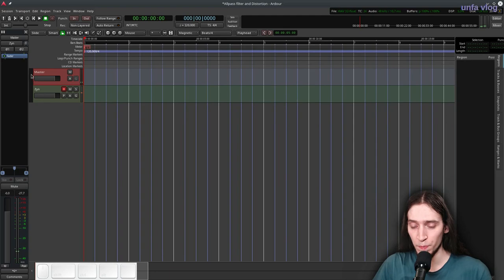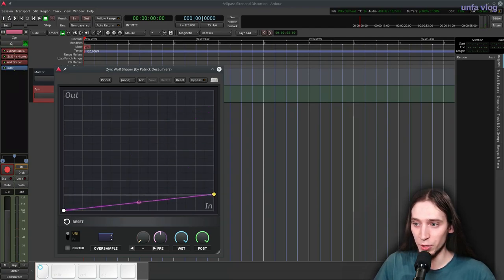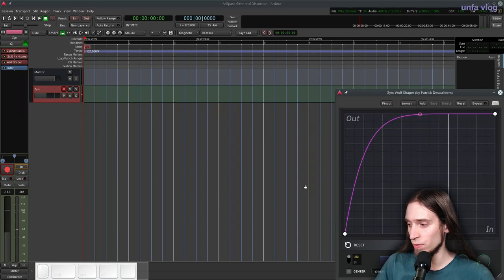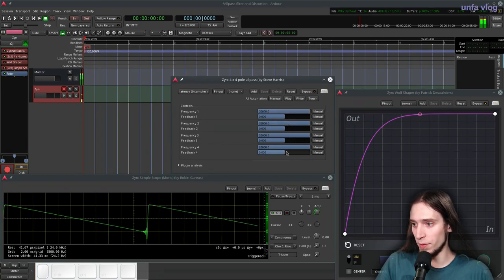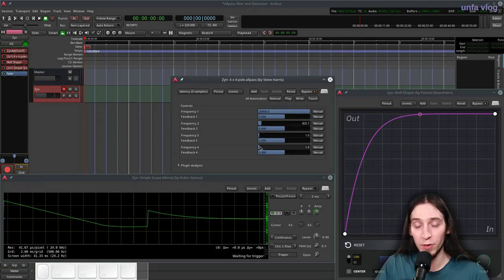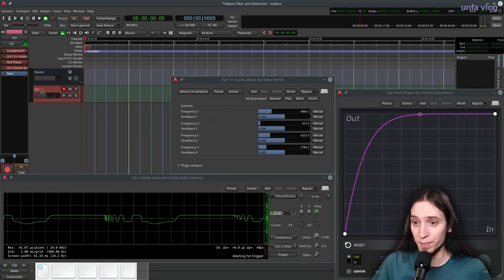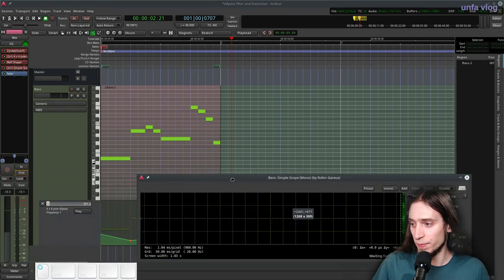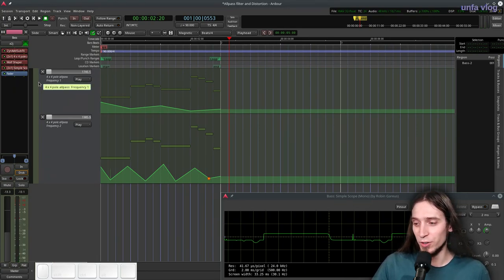UV#25 Synthesizing a dirty bass with allpass filter and distortion (Zyn-Fusion and Ardour)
I'm talking about sound design using allpass filtering and distortion.
How it works - why it works and what it sounds like.

I'm using only open-source software: Ardour (DAW) and Zyn-Fusion (synthesizer) under Linux Mint operating system.

· Timestamps:
(none yet - contributions are welcome!)

· Cutouts:
- synthesizing the kick (not exactly in 1 second)

· Downloads:
- complete Ardour session from this video.